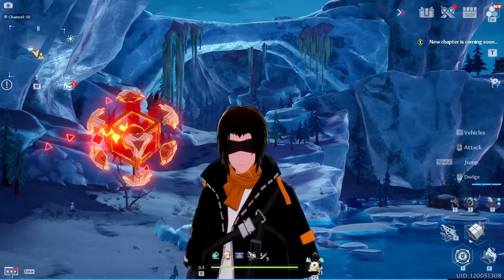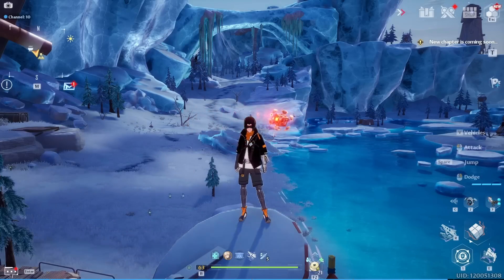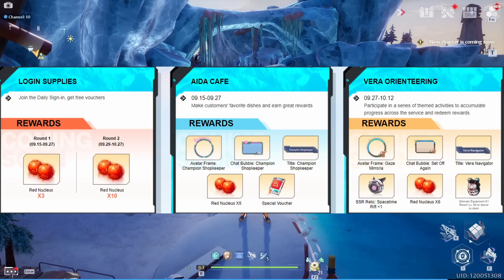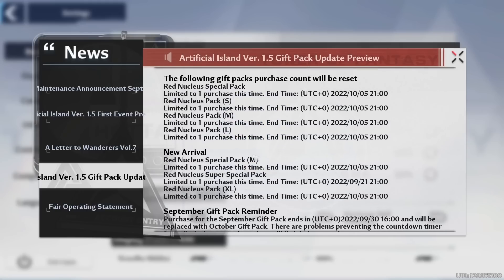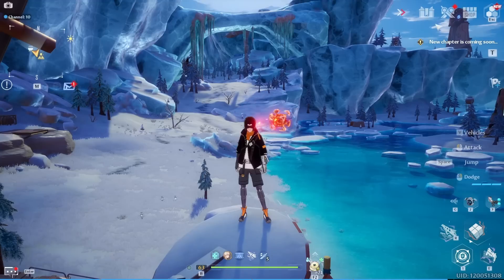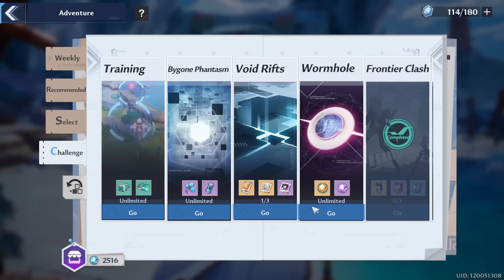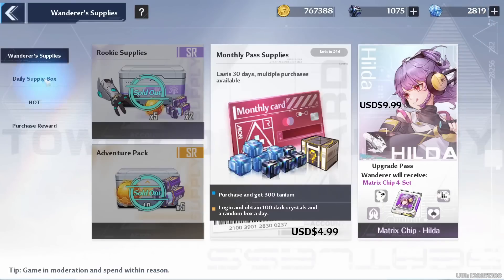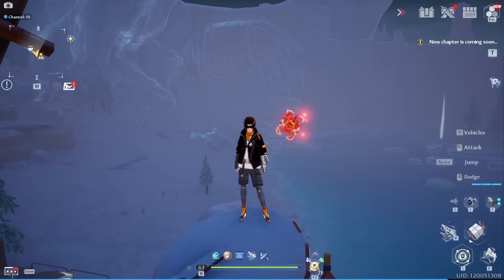Tower Of Fantasy FREE RED NUCLEUS Guide Day 36 Claudia Artificial Island 1.5 Global Vera Soon?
Tower Of Fantasy FREE RED NUCLEUS Ultimate Guide Day 36 Claudia Artificial Island 1.5 Global Vera 2.0 Soon? Lin Ruby SSR Characters could be coming sooner than we thought with this Vera Orienteering event set for the 27th of September. What does it mean? Do you think we will get 2.0 Vera Mirroria Mirror City early? New Events Aida Cafe Vera Orienteering Login Supplies and more! Housing Crafting New Boss Interdimensional Frost Dragon with the Samir matrices will be launch soon! New endgame end game content to enjoy 8 player raids and a whole new zone to explore! Gather materials legendary gear and more which this exciting new patch! Guides for Artificial Island soon be on the look out! Twitch stream tonight!

Quick Skip!

0:00 - Intro
0:26 - Tower Of Fantasy Breakdown
0:48 - Artificial Island 1.5 Patch
1:58 - Claudia Limited Banner Matrices
2:41 - New Events
4:55 - Shop Pack Resets
5:50 - 8 Player Raids
7:32 - Road Of Strife Ending
8:00 - Wormhole Just Reset New Endless
8:27 - Void Rift New Boss Hyena Gold Nucleus gone?
9:10 - Speed Run Daily Check List
10:27 - Extra Daily Check List
11:19 - Mounts Achievements
11:35 - Share Your Thoughts
11:50 - Twitch Stream Tonight SUB Button
12:14 - Early YouTube Streams
12:38 - SUB LIKE BELL

If you REALLY liked this content join us in Aida!